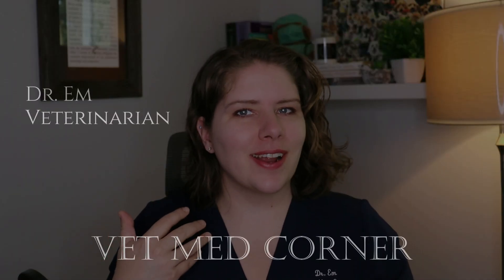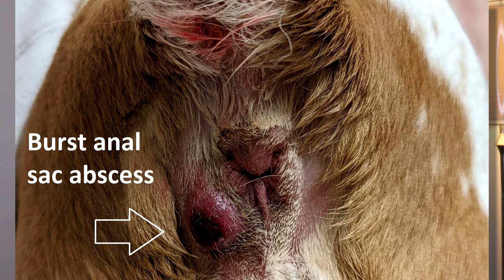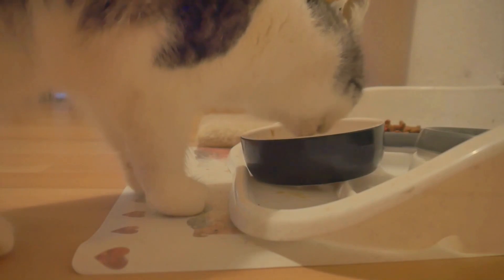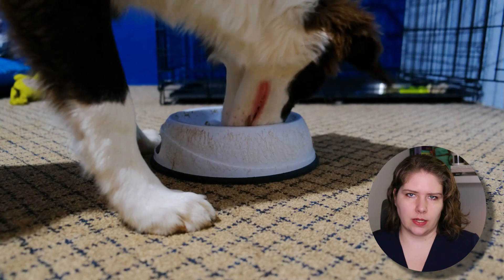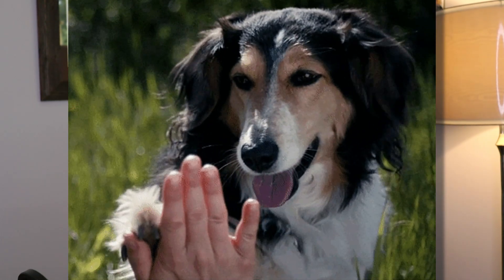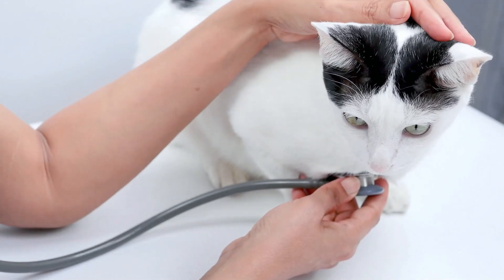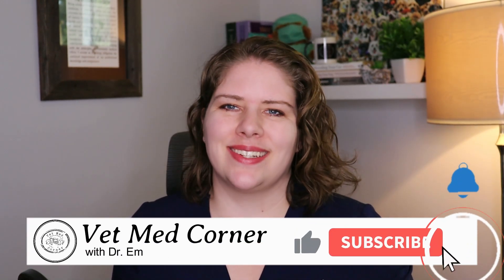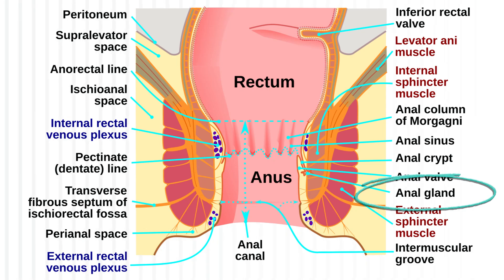Understanding Anal Glands | Vet's Voice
If you appreciate the work Dr. Em is doing, and are able, please help them improve video lighting
If that's not possible, that's not a problem! Any interaction with the videos is greatly appreciated and very helpful. Thank you for being a part of VMC!

Join Dr. Em to learn about anal glands! We'll cover what to do when they aren't functioning as they should.